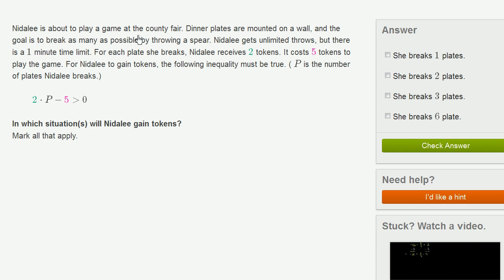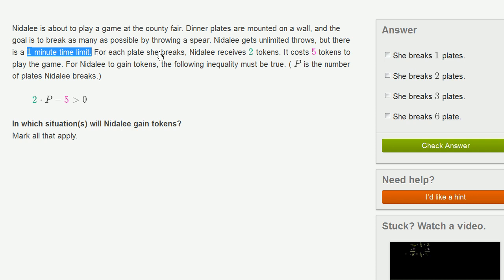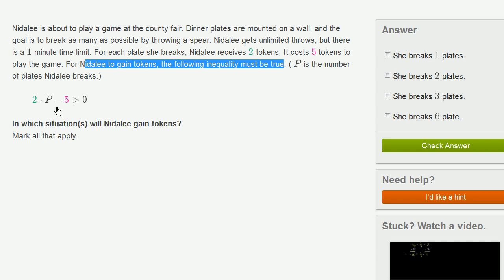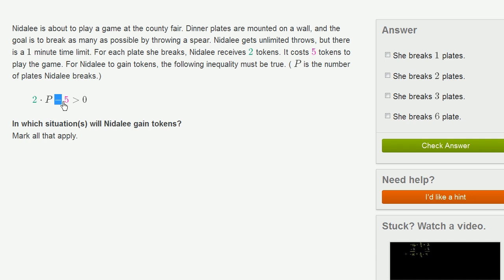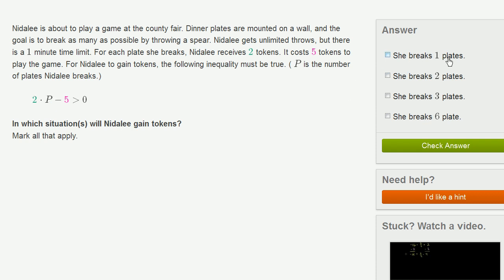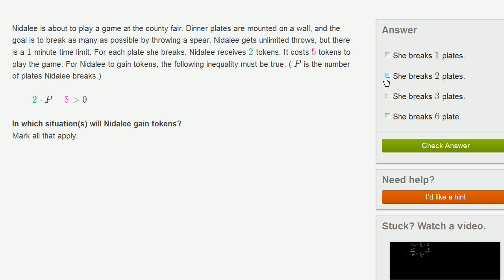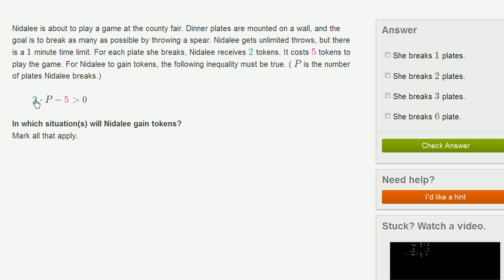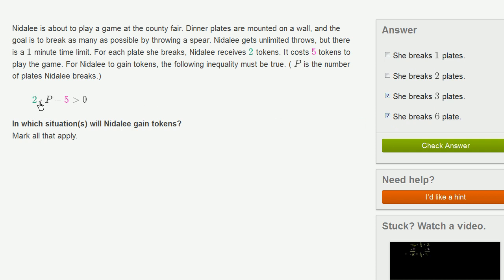Solving equations and inequalities through substitution example 4